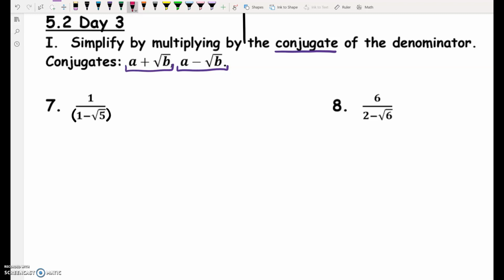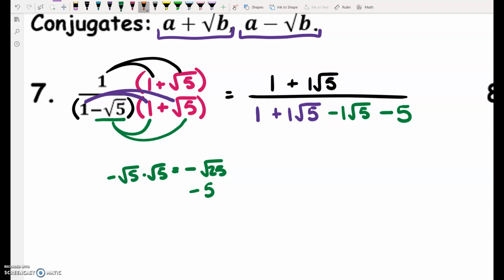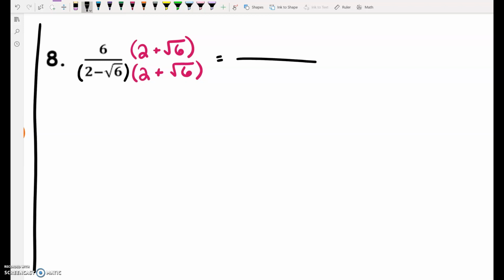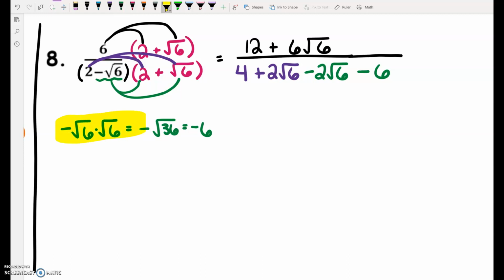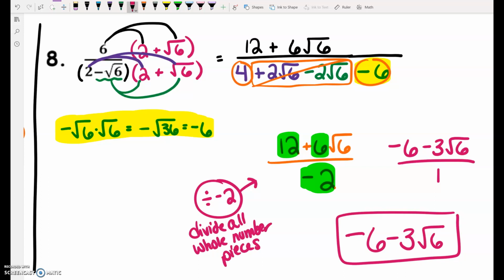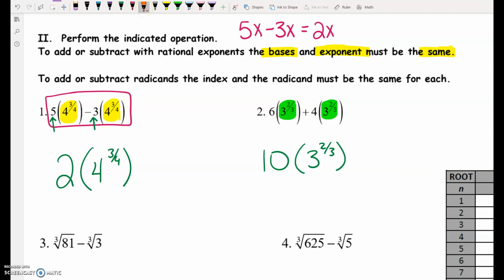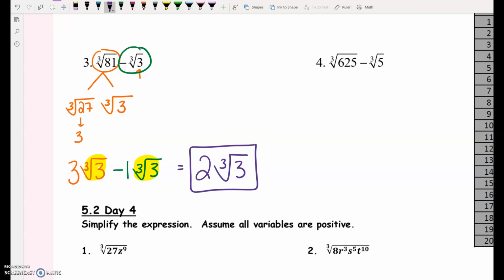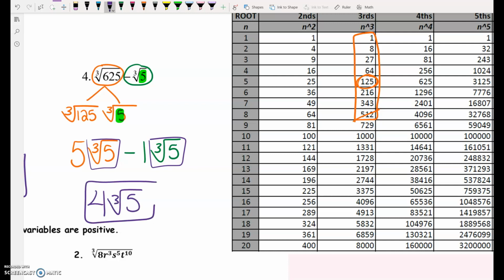A2 5.2 Day 3 Rationalizing, Adding/Subtracting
Rationlizing denominators by multiplying the top and bottom by the conjugate, adding/subtracting rational exponent and radical expressions